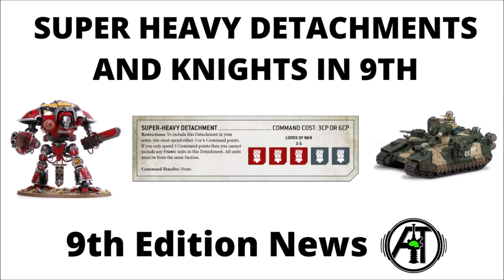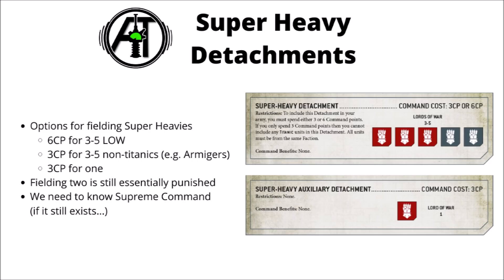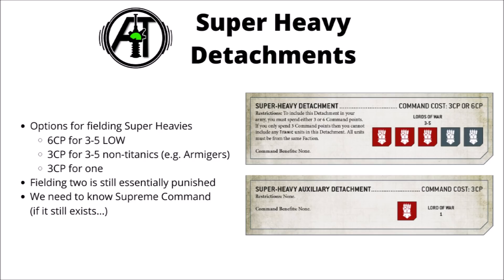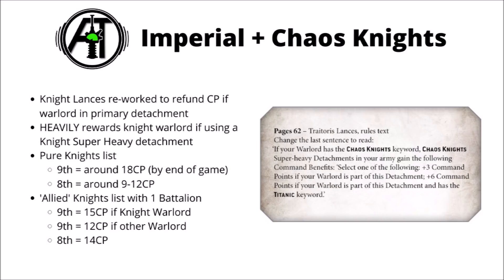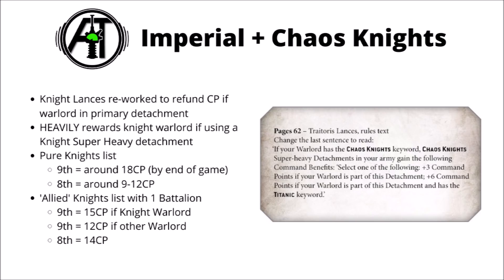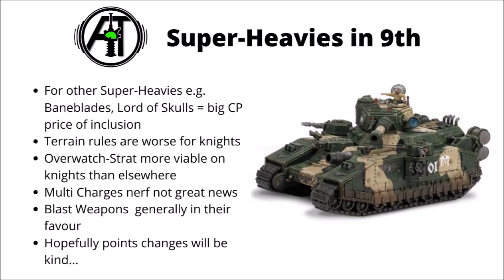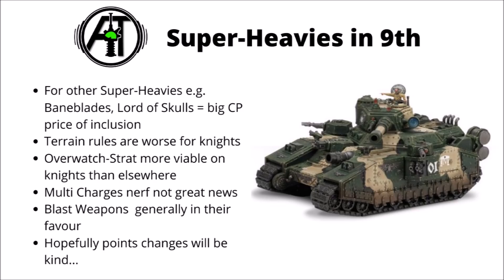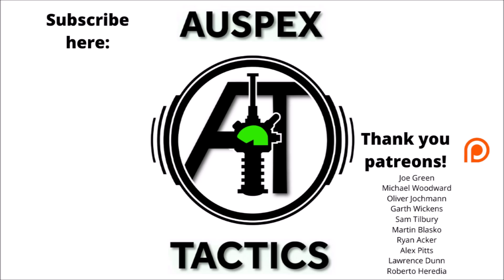Super Heavy Detachments + Imperial Knights in 9th Edition Warhammer 40k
Today we'll talk about the previews for the Super Heavies of the 40K galaxy...